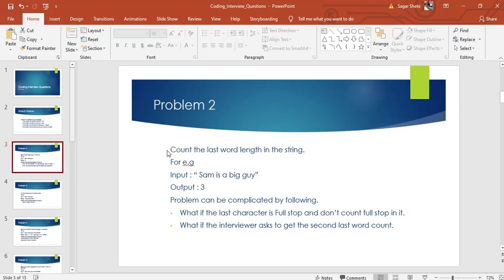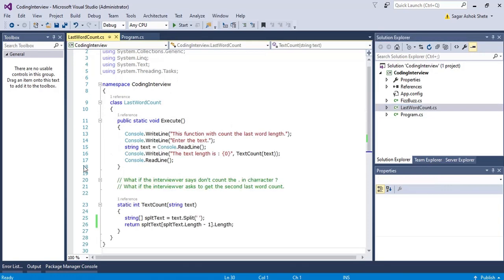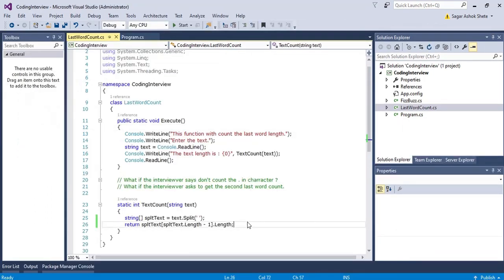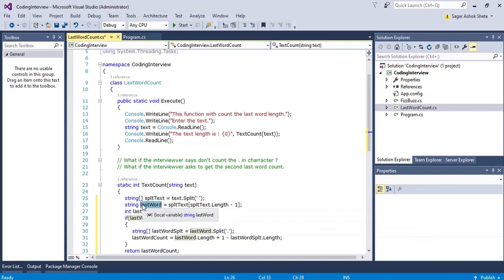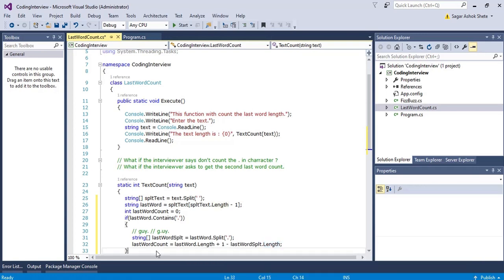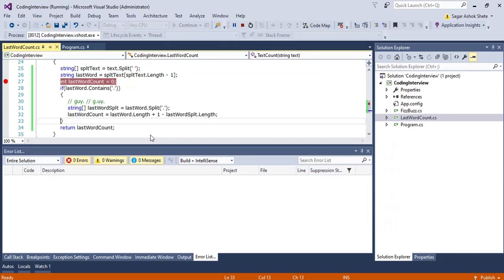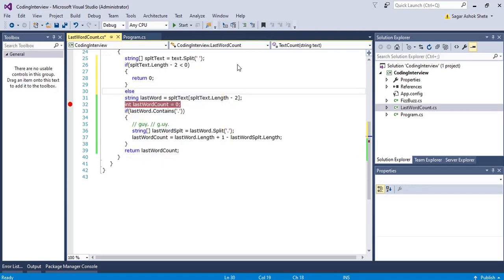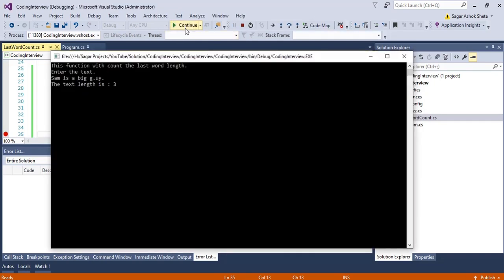Coding Interview : Last word count - Part 2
This video covers the coding interview related to Last word and different versions of counting the Last word.

Other uploaded Videos
Coding interview Questions